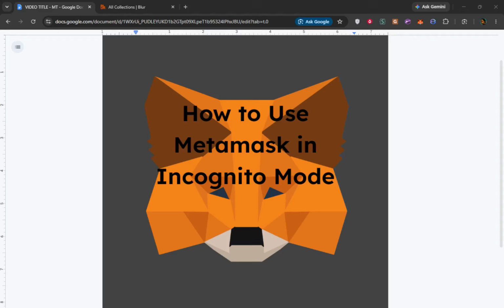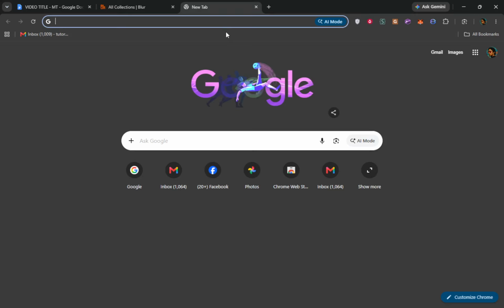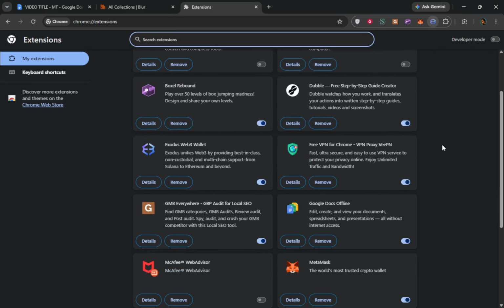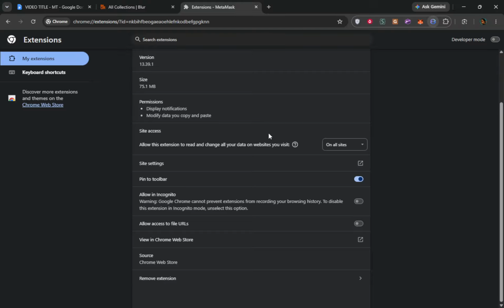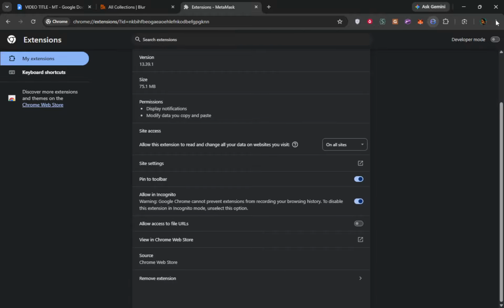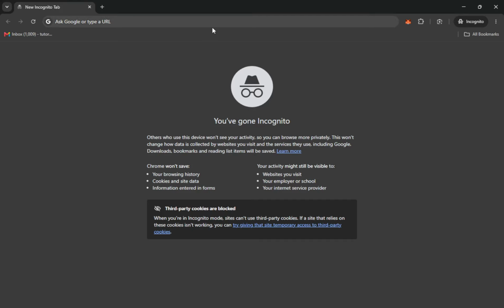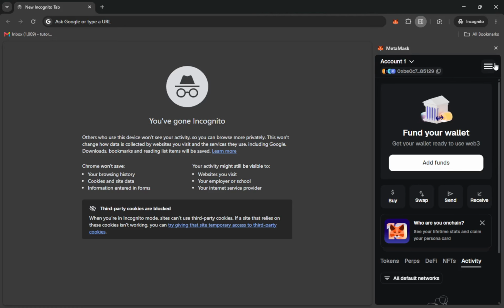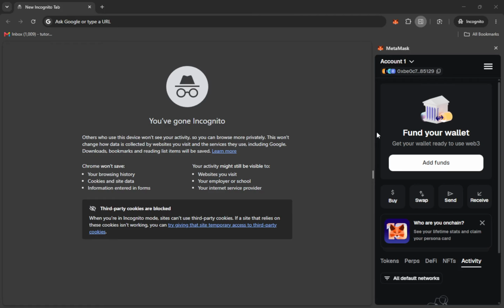How to Use MetaMask in Incognito Mode [2026 Full Guide]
How to Use MetaMask in Incognito Mode

Unlock the full potential of your cryptocurrency experience by learning how to use MetaMask in Incognito mode! In today’s video, I’ll guide you through the process step-by-step, ensuring you maintain your privacy while managing your digital assets. Starting with how to access Google Chrome and navigate to your extensions, we’ll highlight the importance of customizing MetaMask’s settings, specifically enabling it in Incognito. You'll discover how to open a new Incognito window and access your wallet seamlessly. While you enjoy a more discreet browsing experience, it's crucial to note that your transactions still remain visible on the blockchain. Understanding these nuances will empower you to use MetaMask more effectively. Don’t forget to leave your questions in the comments, and let’s dive into the world of crypto with privacy in mind!

MetaMask, Incognito mode, cryptocurrency, Chrome extensions, privacy, blockchain, digital wallet, crypto transactions, web3, secure browsing, crypto tutorial, browser privacy, wallet management, privacy settings, crypto education